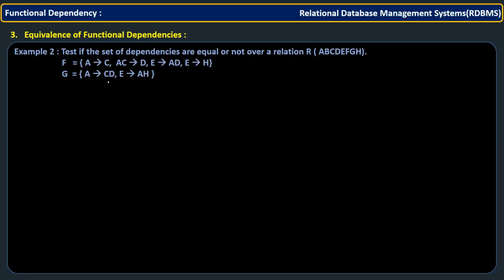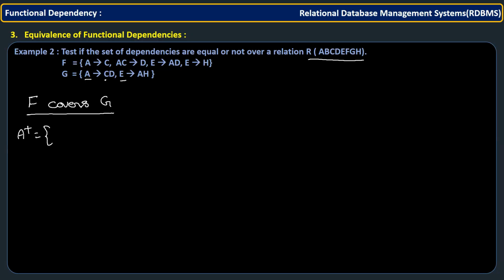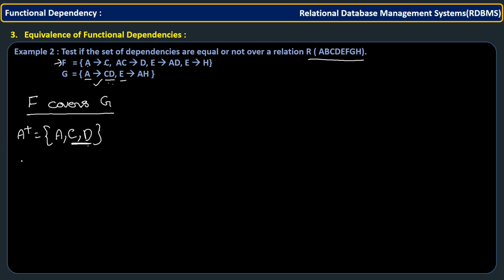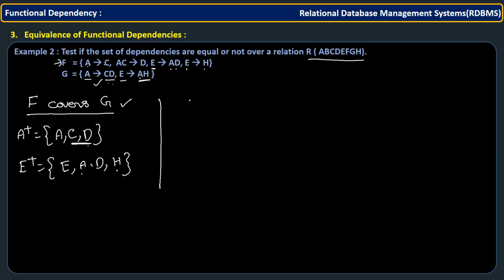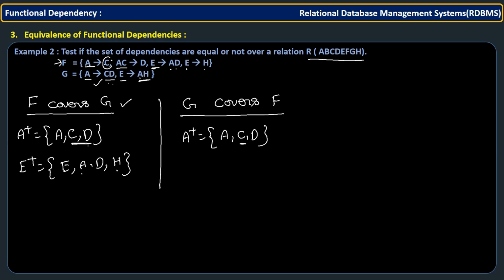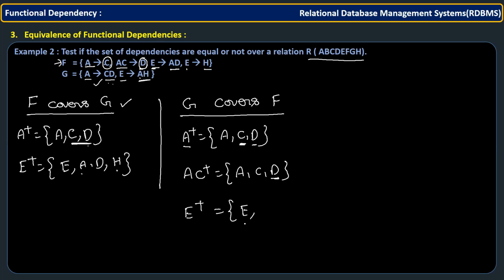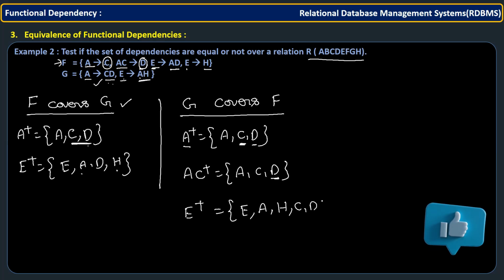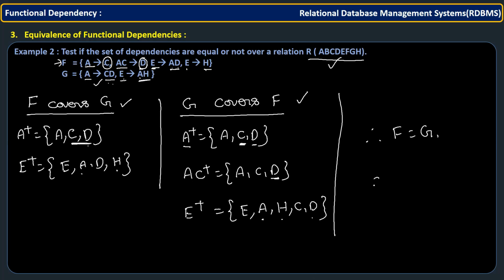Equivalence of Functional Dependencies | Solved Example 2 | Functional Dependency | RDBMS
## **Topic:** *Equivalence of Functional Dependencies – Solved Example 2*

In this video, we solve **Example 2** on checking the equivalence of two sets of Functional Dependencies using a clear and systematic approach.

You will learn:

* How to determine whether two FD sets are **equivalent**
* Step-by-step method to check:

  * Whether F₁ implies F₂
  * Whether F₂ implies F₁
* How to use **Attribute Closure (X⁺)** to verify implications
* How to identify missing or redundant dependencies
* Logical approach used in university exams

This example will help you strengthen your understanding of:

* Functional Dependency
* Attribute Closure
* Minimal Cover
* Redundant FDs
* Normalization (2NF, 3NF, BCNF)

Equivalence problems are commonly asked in:

* **University examinations**
* Competitive exams (GATE basics)
* Technical interviews
* Advanced normalization questions

This session focuses on building a **strong analytical and problem-solving approach**, so you can confidently solve equivalence-based questions in exams.

✔ Beginner-friendly explanations
✔ Exam-oriented approach